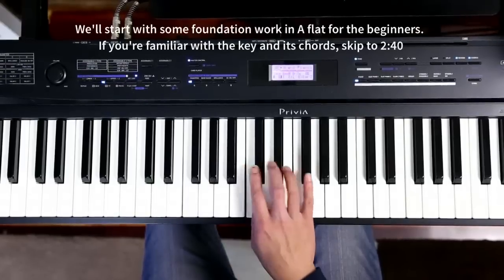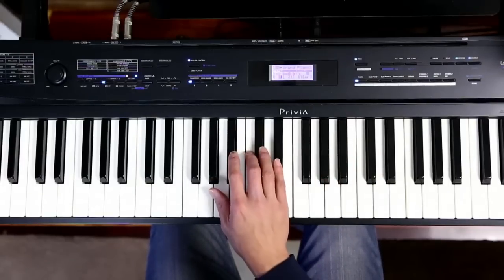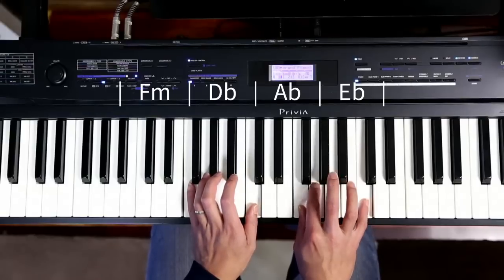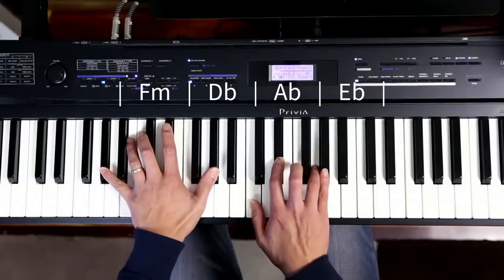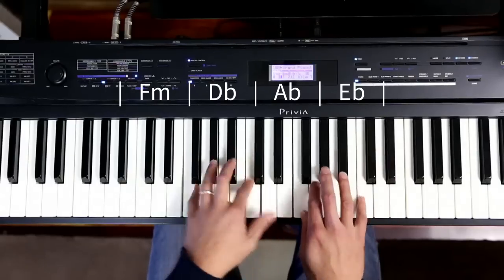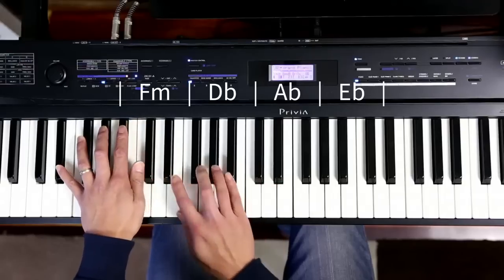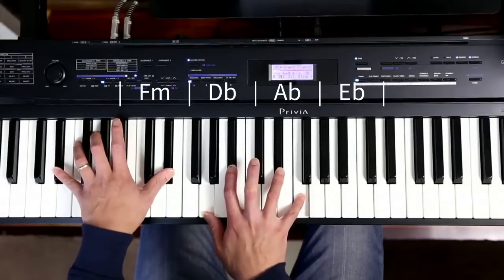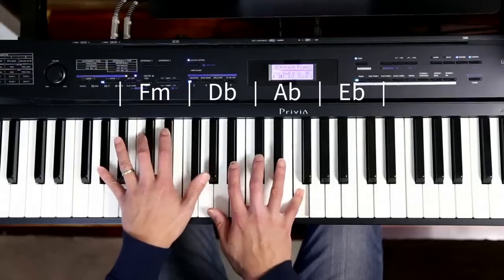Chordies 23 - Piano Improvisation on an A flat chord progression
A mixed bag of basic info through to intermediate improvisation in the key of A flat, plus a bit of John Legend thrown in. A lot of students aren't familiar with tougher keys like A flat, so part of the aim of this video is to get you playing in this key!

The video starts off with some basic discussion about the key, the scale and chord positions, so if you already know all that, skip to 2:40.